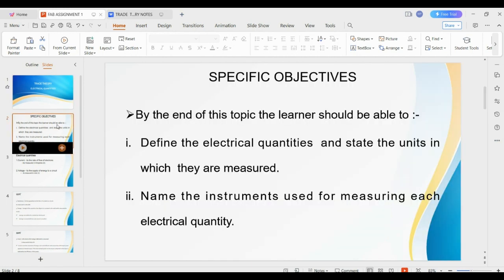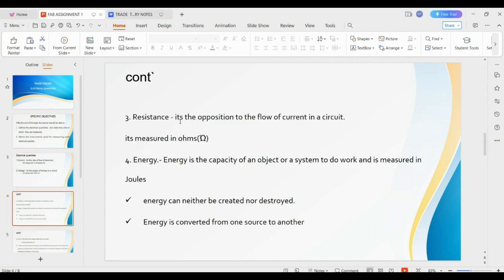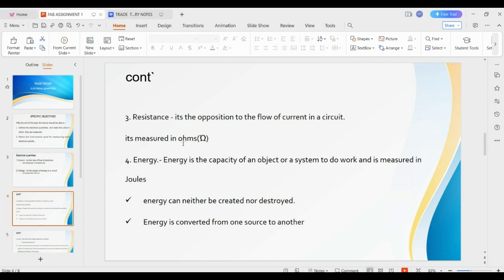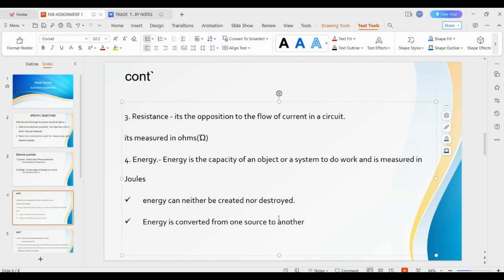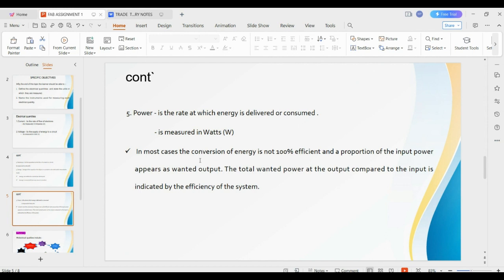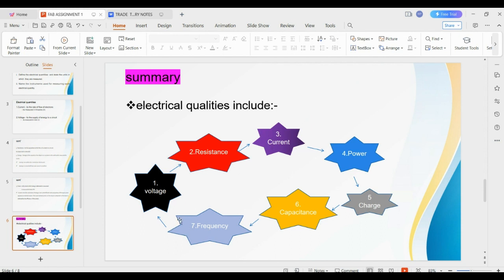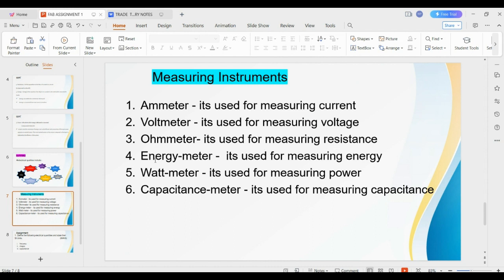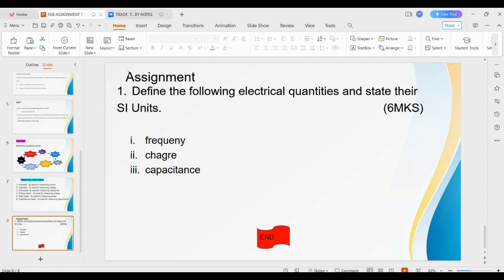ELECTRICAL QUANTITIES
INTRODUCTION TO ELECTRICAL QUANTITIES